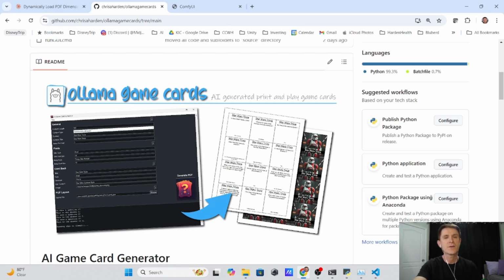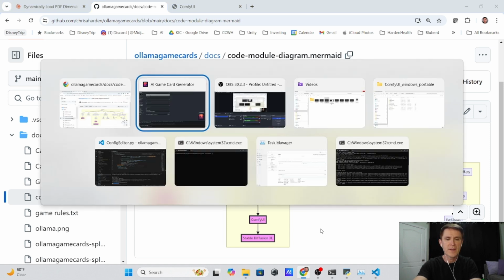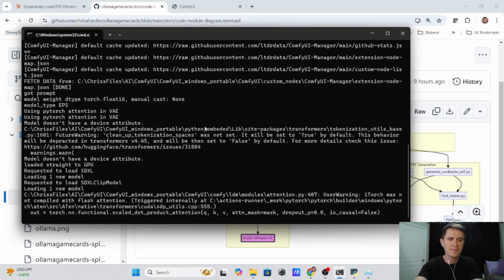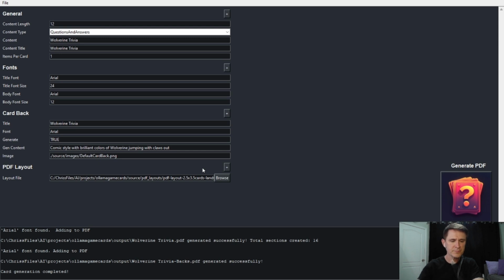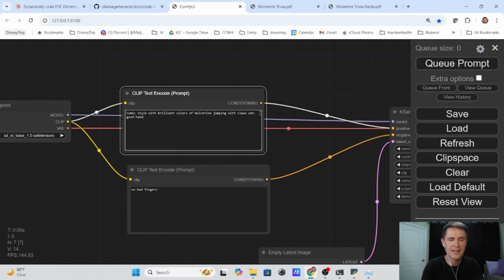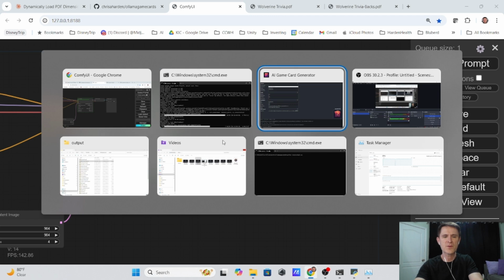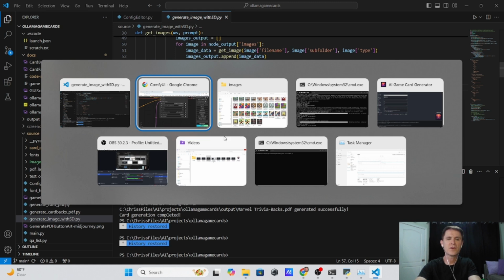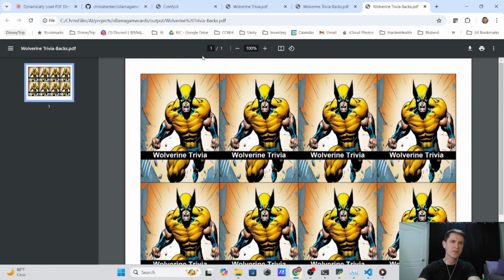Ollama Game Cards 2: Using Comfy UI and Stable Diffusion to make game card backs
Next in the Ollama Game Cards series - my AI-driven Print and Play Game Card opensource framework using llama3.1 and Stable Diffusion.  This is a small video series where I discuss how you can use ollama, llama3.1, ComfyUI, and Stable Diffusion XL to generate your own trivia game cards by typing in a topic such as Olympics, Marvel, Star Wars, etc.  This video covers how the app integrates ComfyUI and uses it API to generate images for the back of the cards.  Note as of 9/8, I made the changes that make the card generator's art quality match the standalone ComfyUI's art quality shown in the video.